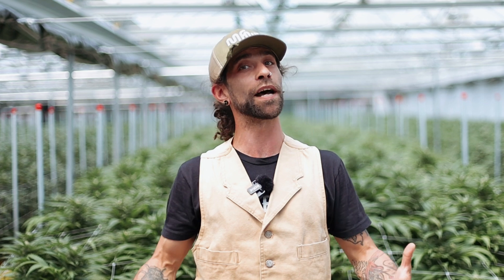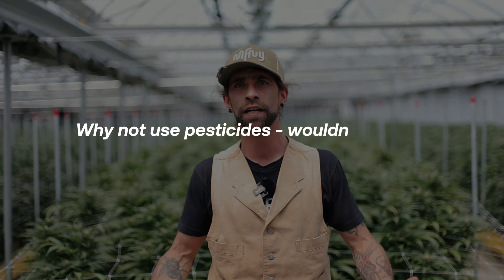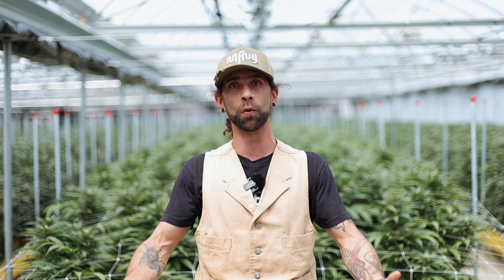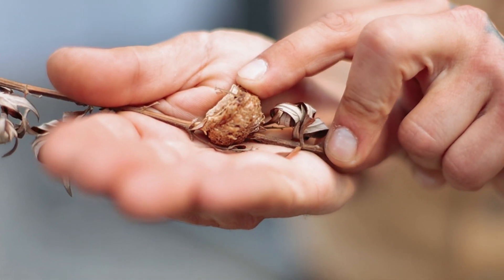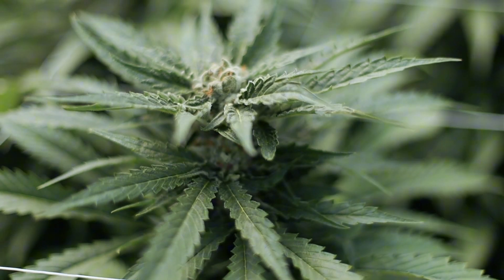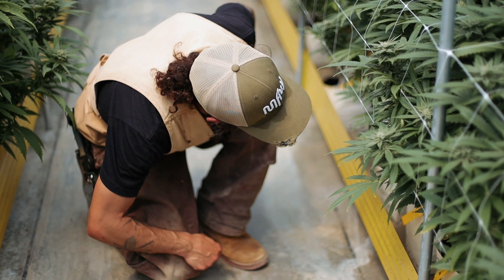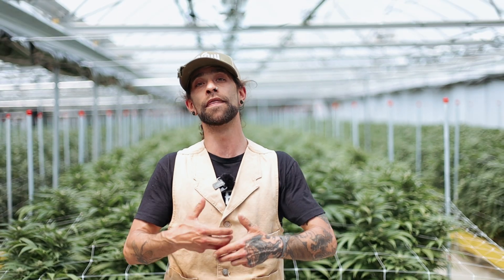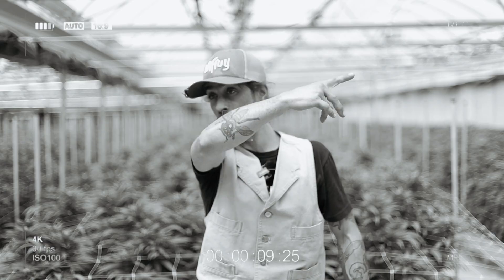Why We Breed Bugs to Protect Your W**d | MFNY’s Natural Pest Control Secrets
Ever wonder why MFNY breeds bugs instead of spraying chemicals?

Meet Lenny, our Director of Integrated Pest Management, as he breaks down how good bugs fight bad bugs — and why that matters for your safety and your high.

We dive into:
Why natural pest control - pesticides
How airflow, humidity & greenhouse environments protect the plants
What bugs actually help cannabis
What to look for in lab reports to spot hidden pesticides
Why it’s crucial for concentrates to stay chemical-free

If you care about clean weed, this is your inside look at how it’s grown right.

Watch, learn, and get the real dirt on how MFNY keeps your cannabis pure — no shortcuts.